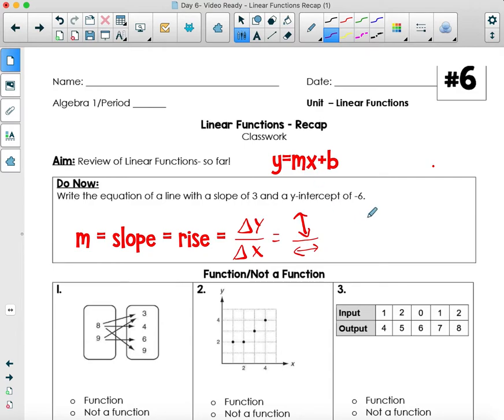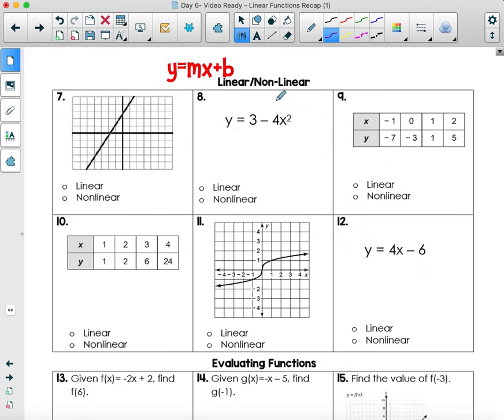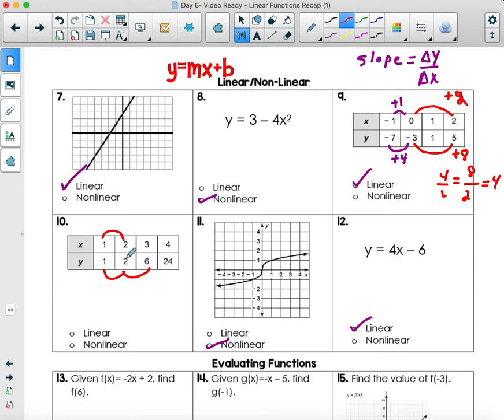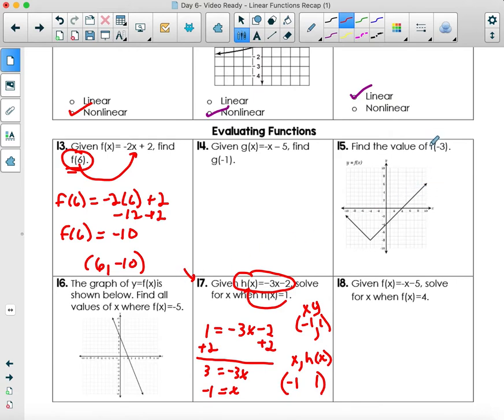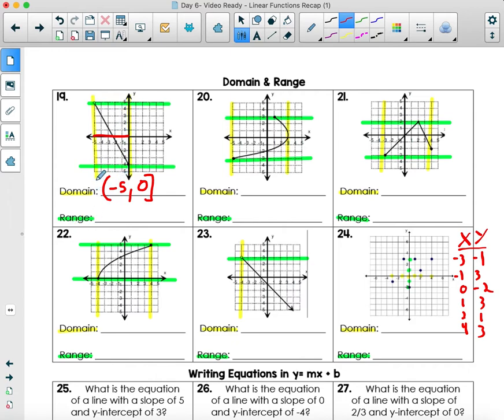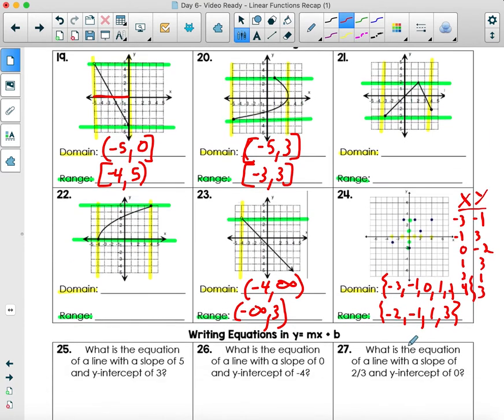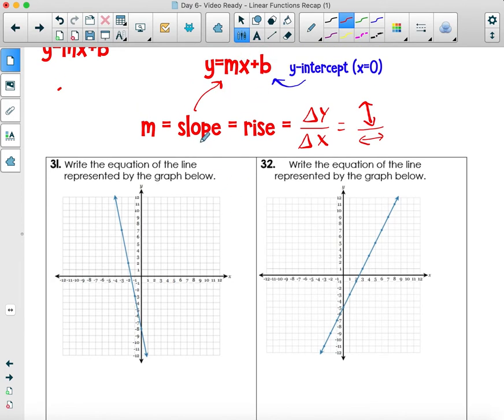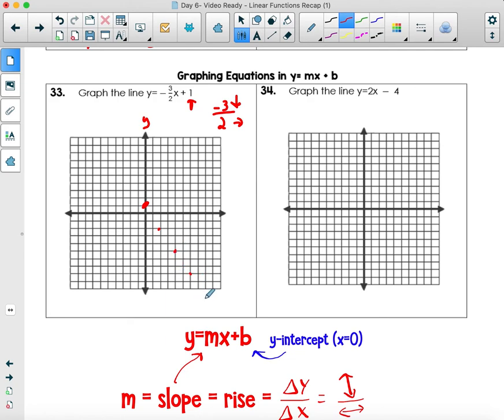Day 6 Linear Functions Recap